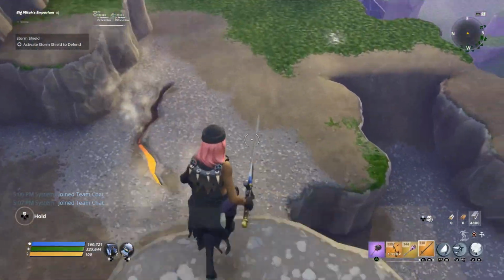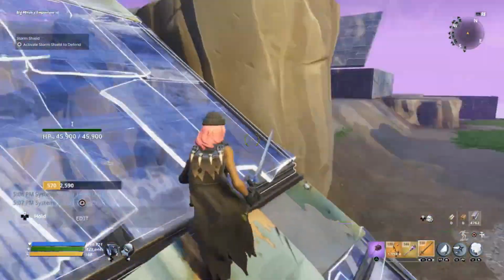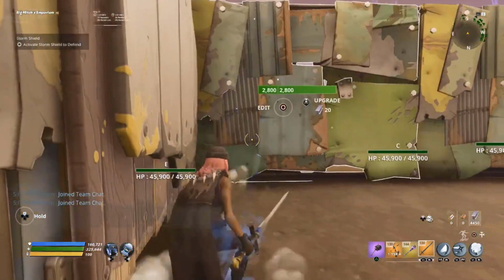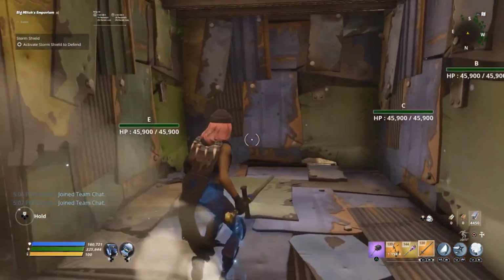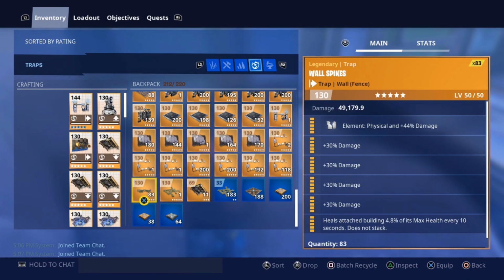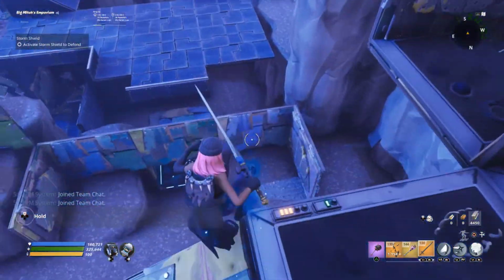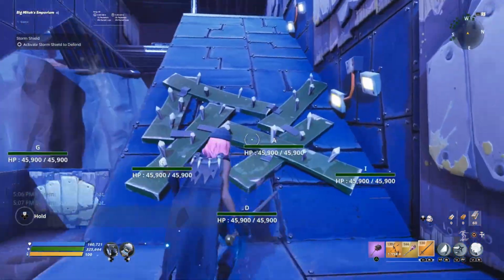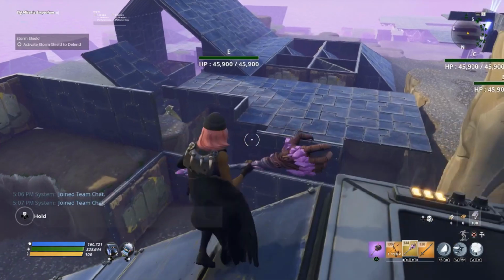Storm Shield East Build for Twine Peaks Endurance AFK - Step By Step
My Discord Today, I show off how to build Twine Endurance Storm Shield East build step by step that is able to complete wave 30 AFK if you shoot down UFO on wave 25. This is the start of an Twine AFK series where I build the tunnels with you step by step.

fortnite
fortnite save the world
Endurance
Twine Peaks
AFK endurance base
Storm Shield
Storm Shield East
Endurance Lounge